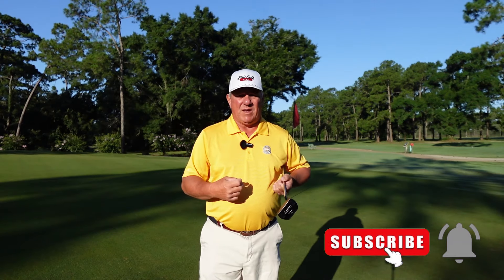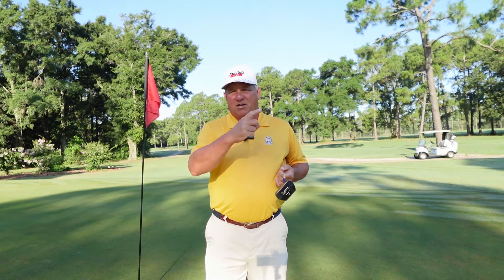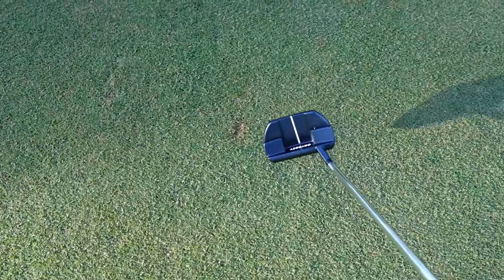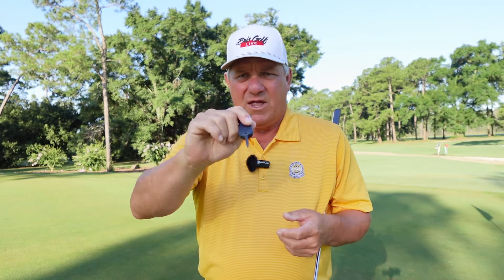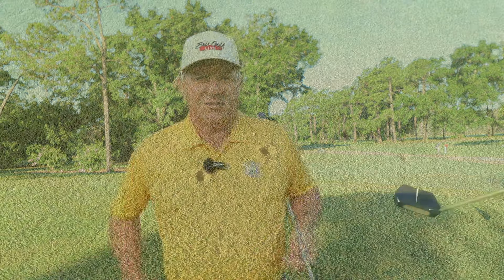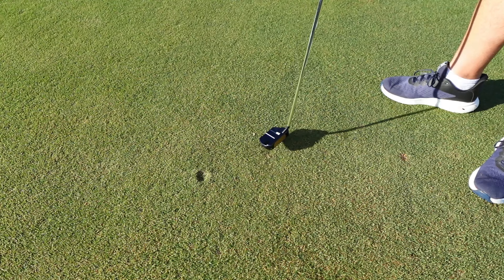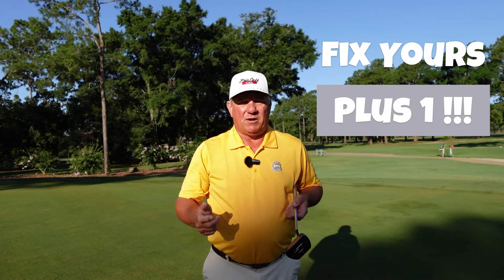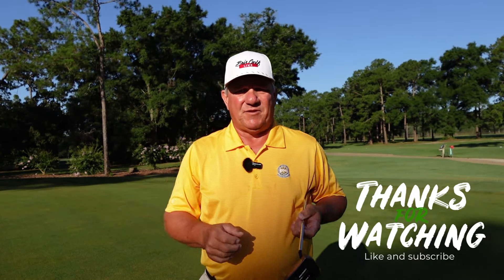How To Properly Repair Golf Ball and Pitch Marks On The Green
Golf ball marks and pitch marks can ruin a good putting surface. It your responsibility as a golfer to help maintain a nice smooth green. Properly fixing a ball mark is the best thing you can do to keep a nice putting surface.